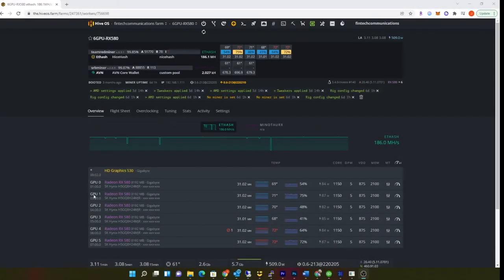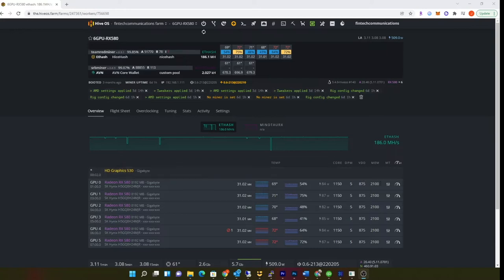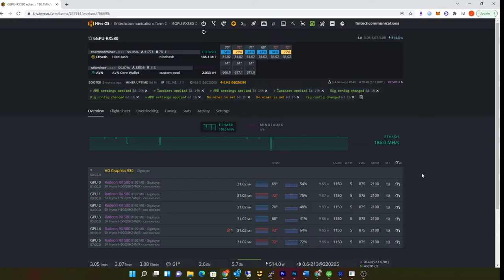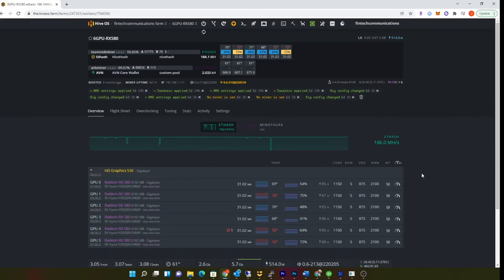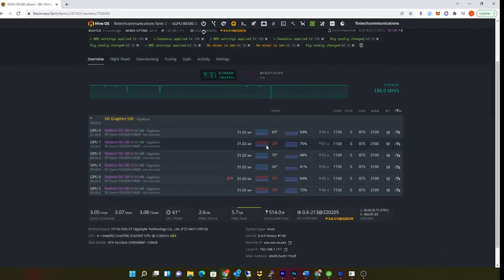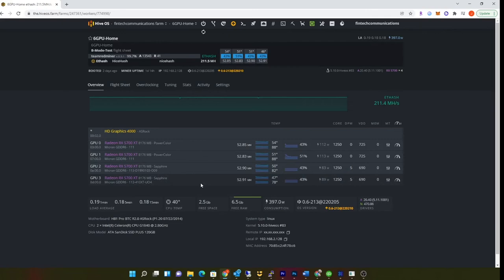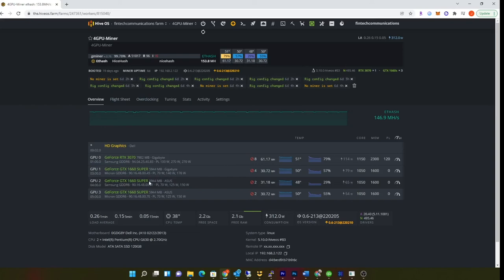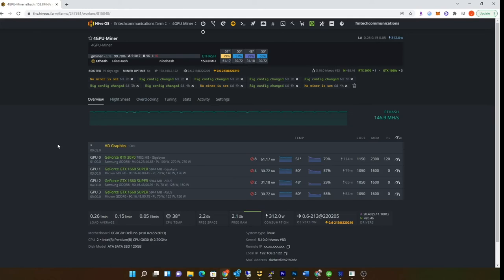Dual mining Ethereum and Ton not worth burning up your GPU overheating Don't cook your GPU's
I dual mined Ethereum and Ton on and off for a week. Spent hours on settings. Its worth destroying your GPU's for a few extra dollars. After increased power consumption and the threat of having to relace and expensive GPU its not worth it.
Cool Power Meter
If you found this video helpful or would like help fund future experiments. please donate below.